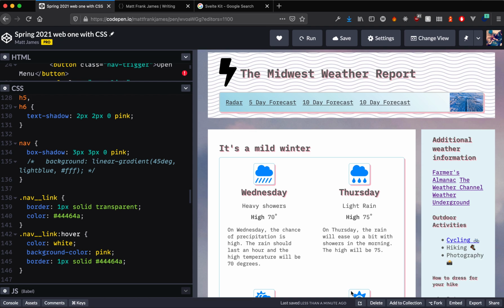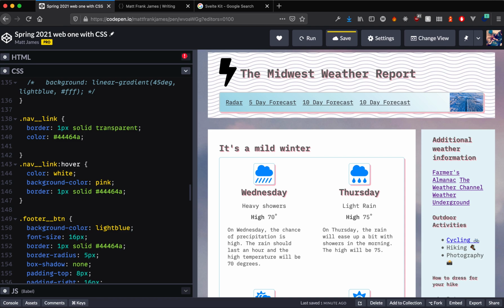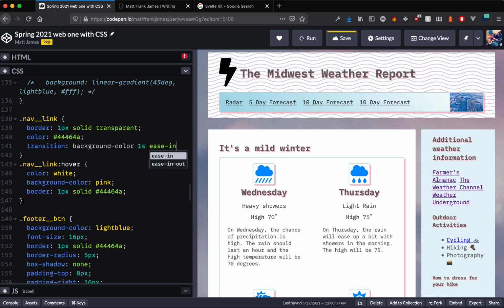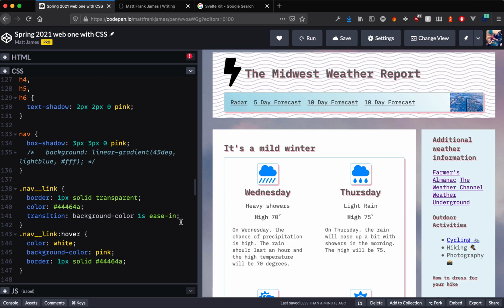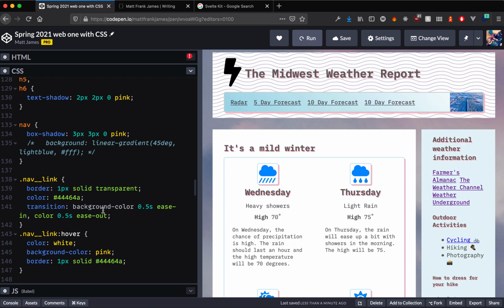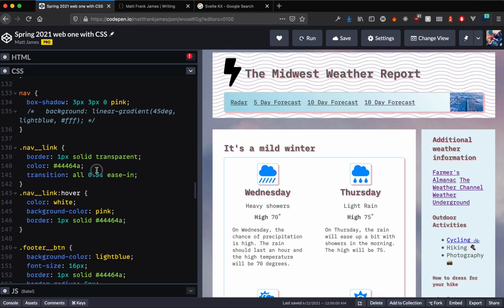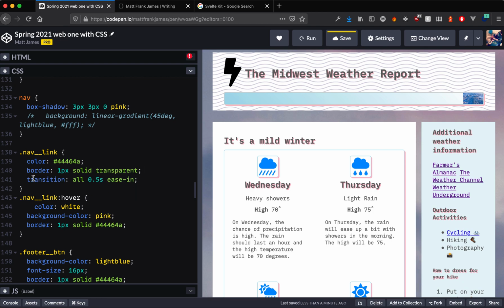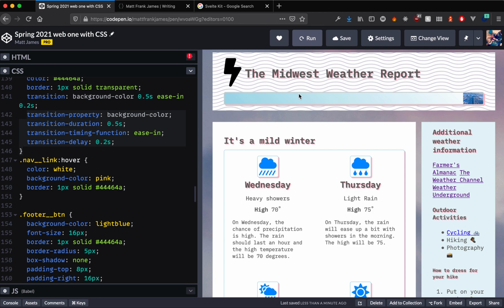Web 1- CSS Transitions